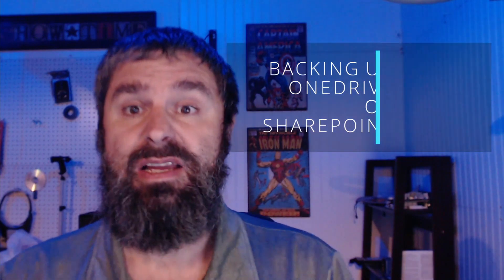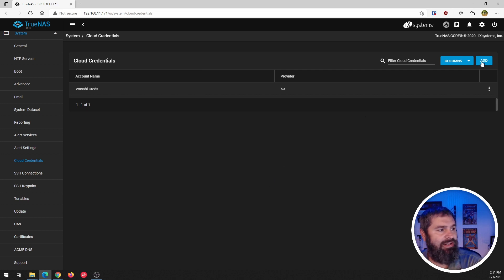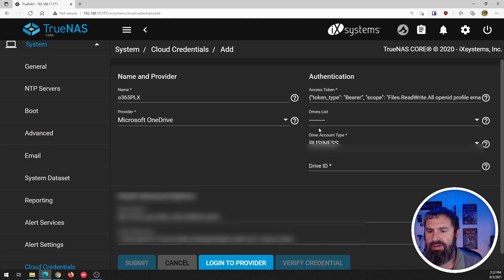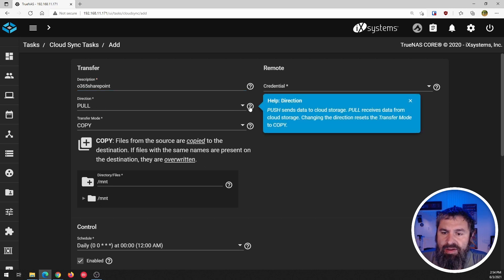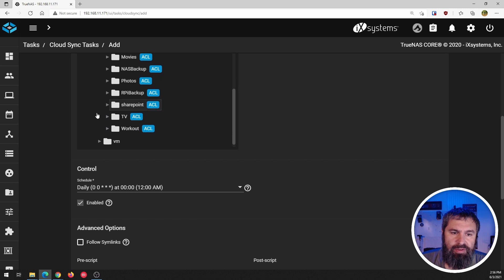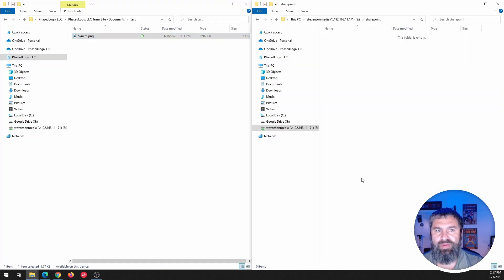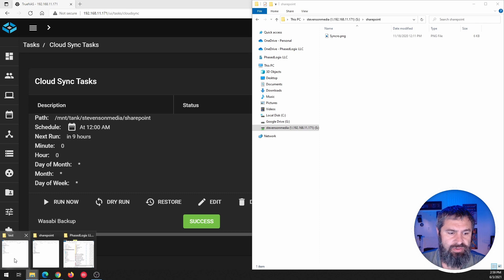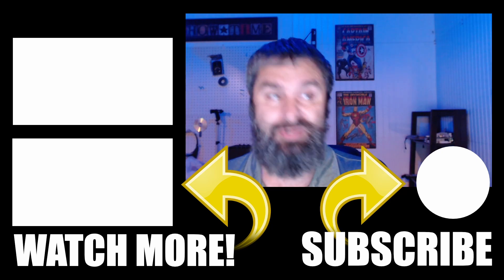Backup Office 365 OneDrive or SharePoint to TrueNAS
Backup your Office 365 to your local Truenas is easier than you might think.